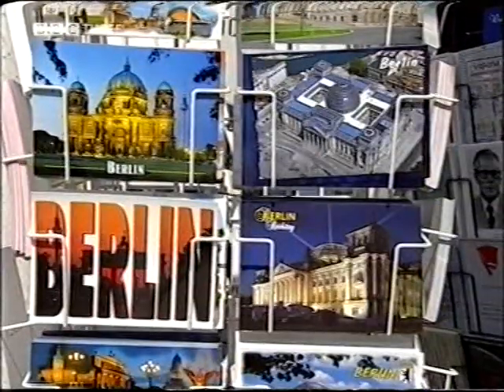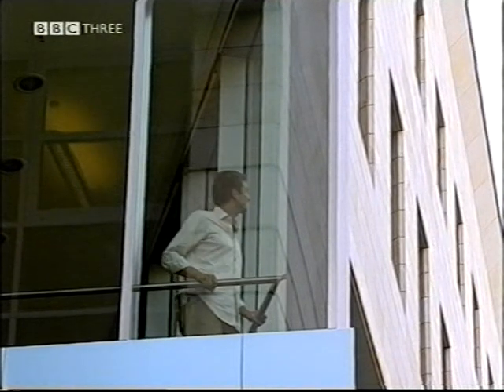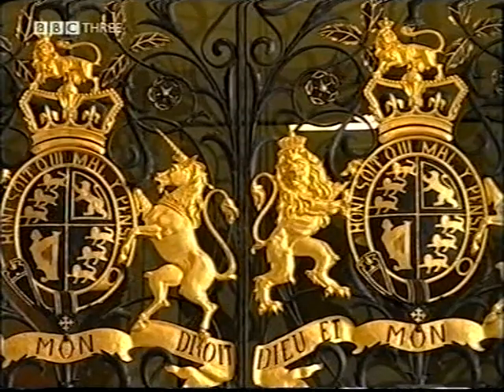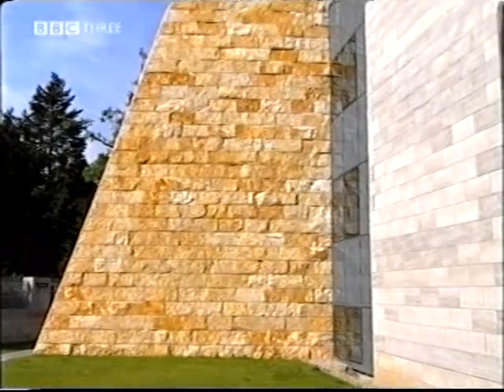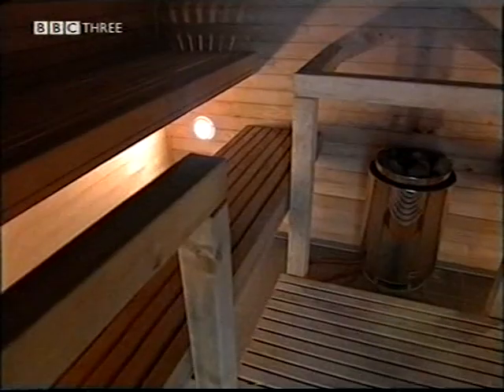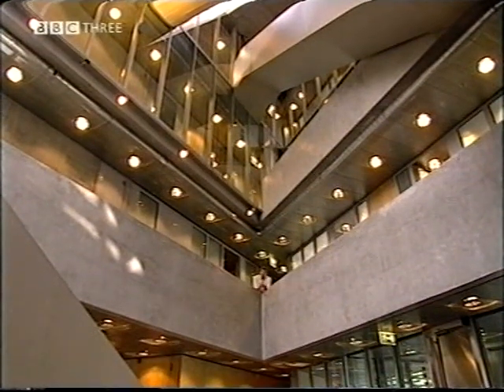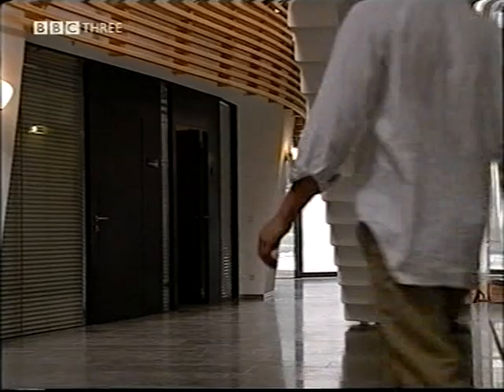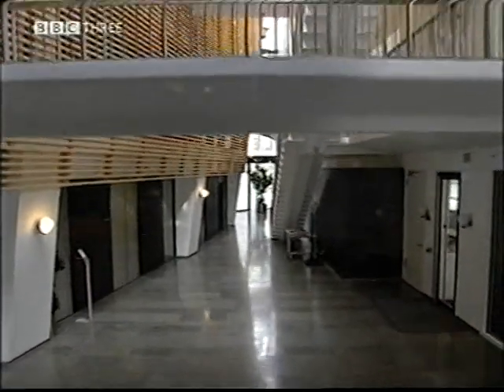New embassies of Berlin. British, Israeli and the Nordic embassy complex. Dreamspaces 2003.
From the BBC's architecture and design series, Dreamspaces. This item, entitled The Ambassador's Reception is presented by Charlie Luxton.